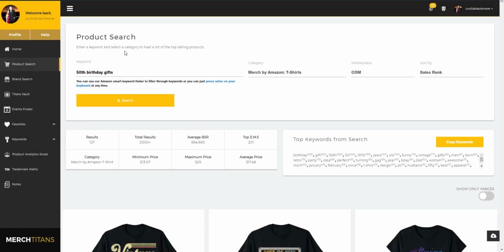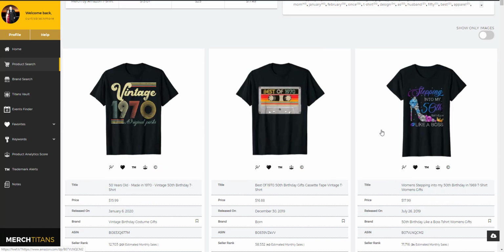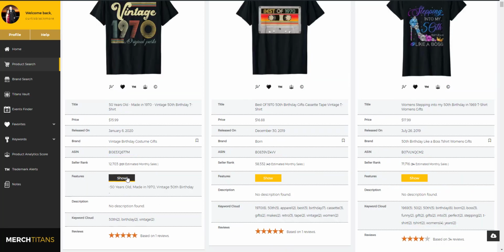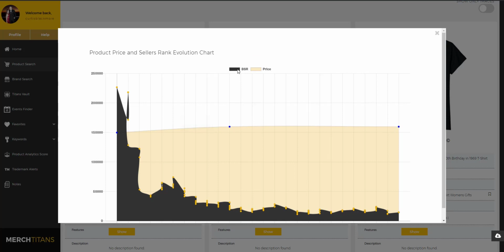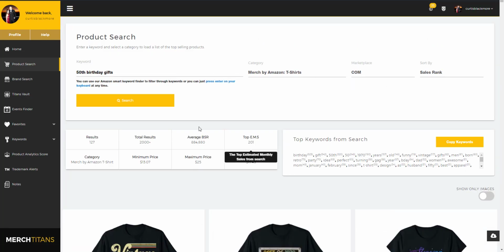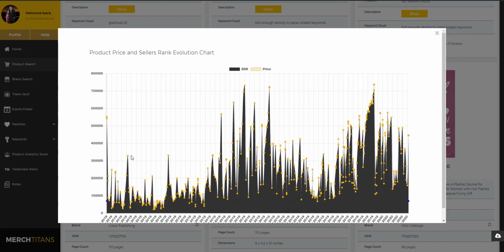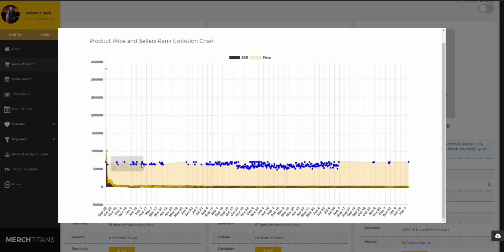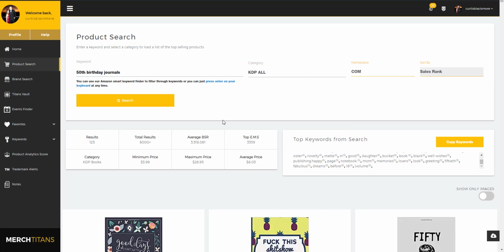Merch Titans Product Research Update for Merch by Amazon and Kindle Direct Publishing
I put together a quick overview video showing some of the newest updates recently applied to our Merch by Amazon and Kindle Direct Publishing Product Research Tool over at Merch Titans.

This video covers the below:
New Graphical Layout (bigger images and a more condensed layout.)
Merch by Amazon & KDP Search Support (including Create Space - all inside the same tool.)
Historical Best Sellers Rank / Price History (in some cases 3+ years of data)
New Filters (Show only images - would love your suggestions on what type of filters you would like to see.)
More Data Points (Release Date & Reviews)
Multiple Marketplace Support (COM, CO.UK, and DE)
& more...

I would love to hear any suggestions / feedback you have for the tool such as new ways to filter the data, more search categories, ect...

With a subscription to Merch Titans, you have full access to our Product / Keyword Research Tool in which you can run unlimited searches for both Merch by Amazon and KDP - all within the same tool.